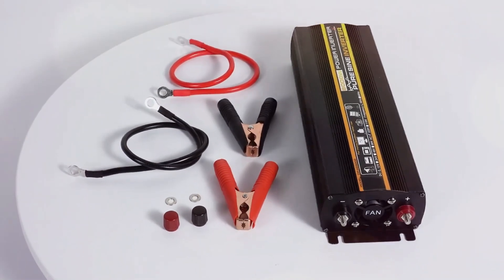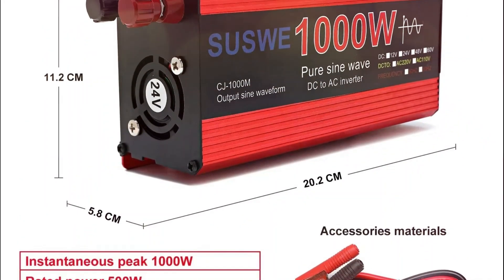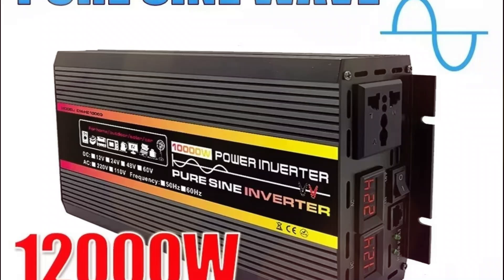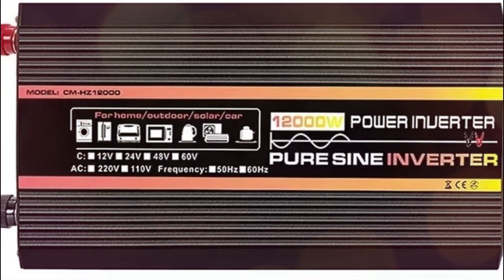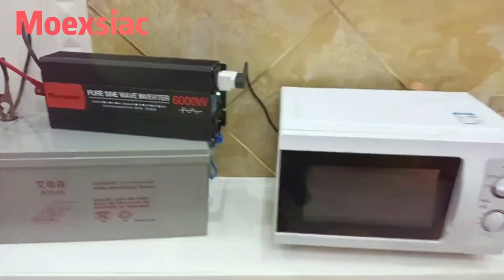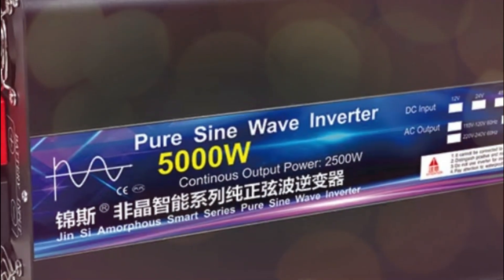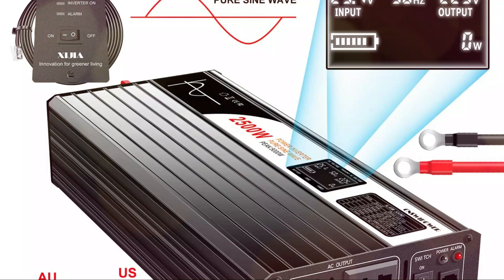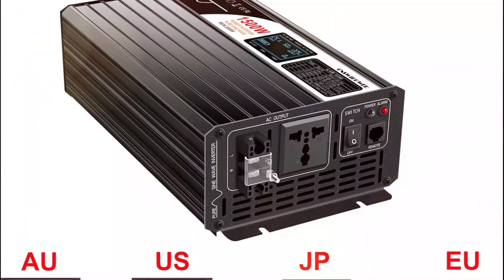Top 5 Best Pure Sine Wave Inverters in 2025 | Offgrid Solar Inverter Buyer's Guide for Beginners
Need help finding the Best Pure Sine Wave Inverters? Check out our expert reviews of the top 5 Best Offgrid Solar Inverter options available today. We’ve highlighted the best products to make your decision easier.

5. FKSI 3000W Pure Sine Wave Inverter
4. 12000W/10000W Pure Sine Wave
3. Moexsiac Pure Sine Wave Solar Inverter
2. Pure Sine Wave Power Inverter 4000W 5000W
1. 1500W 2000W 2500W 3000W pure sine

✅ [Inverter 1] – Best for Home Backup & Solar Power Systems
✅ [Inverter 2] – Best for RVs, Campers & Off-Grid Living
✅ [Inverter 3] – Best Budget-Friendly & Reliable Performance
✅ [Inverter 4] – Best for High Efficiency & Stable Power Output
✅ [Inverter 5] – Best for Industrial & Heavy-Duty Applications

💡 Why Do You Need a Pure Sine Wave Inverter?
✔ Clean & Stable Power – Ideal for sensitive electronics & appliances
✔ Energy Efficient & Low Noise – Ensures smooth operation & reduced power loss
✔ Portable & Versatile – Perfect for home, RV, and off-grid power setups
✔ Reliable Backup Power – Keep your devices running during outages

🔍 What You’ll Learn in This Video:
✅ How to choose the best pure sine wave inverter for your power needs
✅ Key features & specifications of the top-rated inverters in 2025
✅ Tips for installing and using an inverter for maximum efficiency